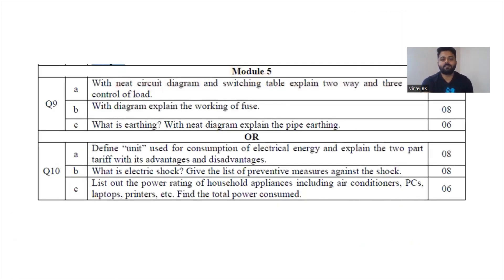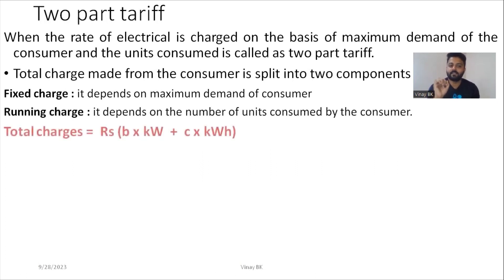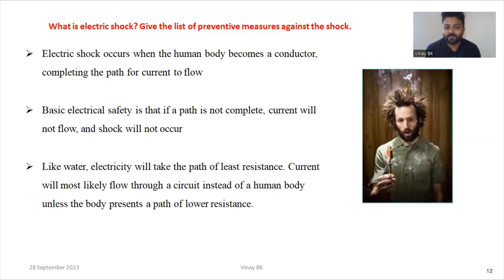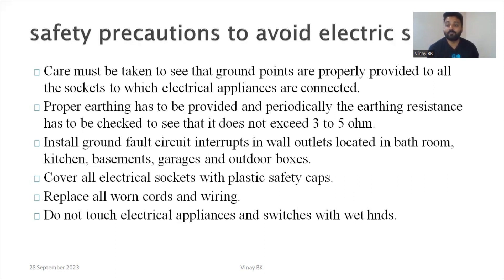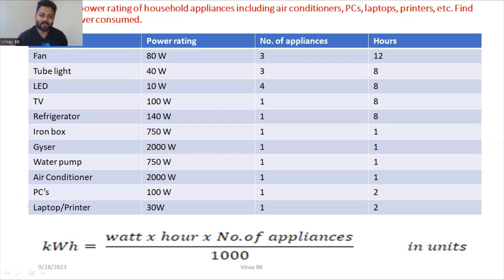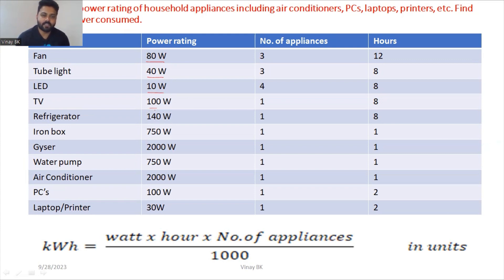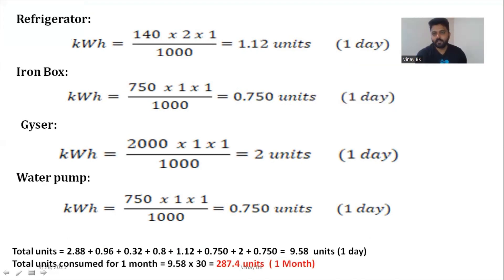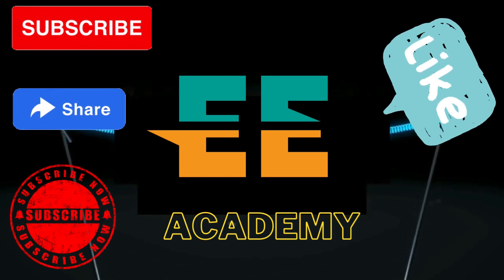VTU Model Question paper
• VTU Model Question Paper Solutions m... .